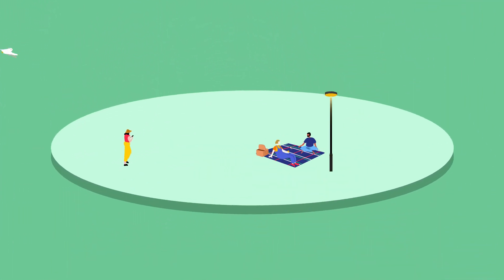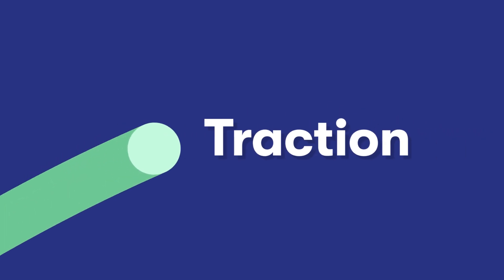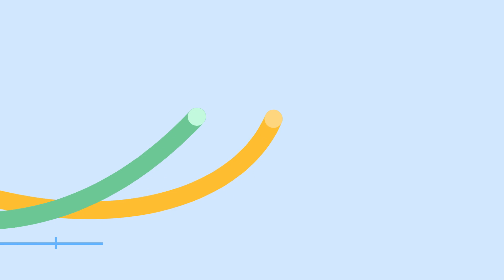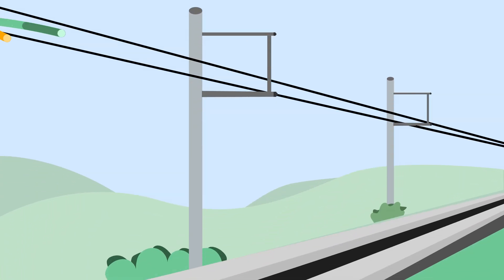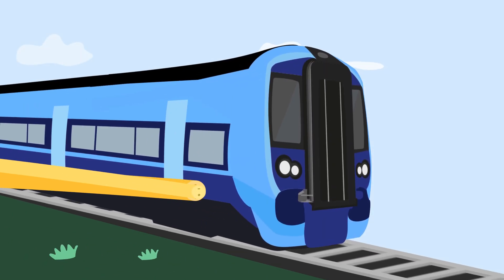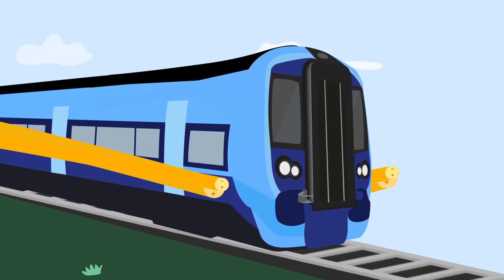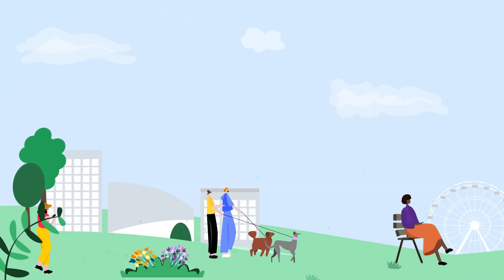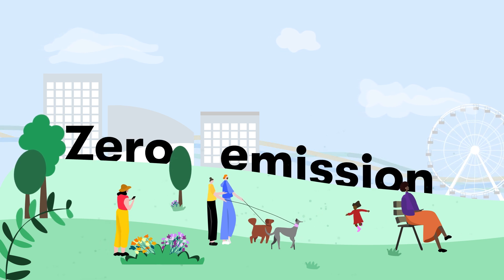East West Rail - Our approach to powering EWR trains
This short video explains our preference of using discontinuous electrification to power passenger services on the East West Rail route.